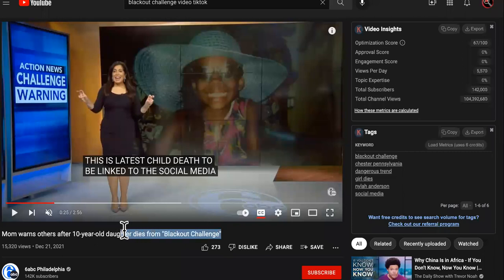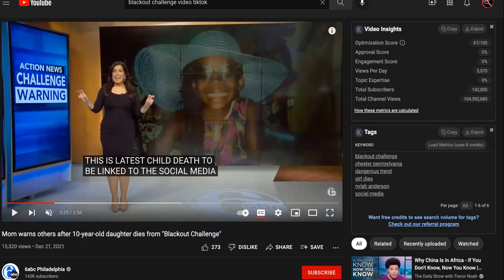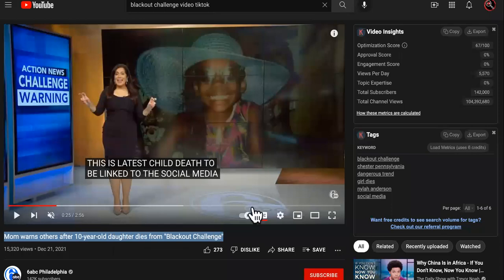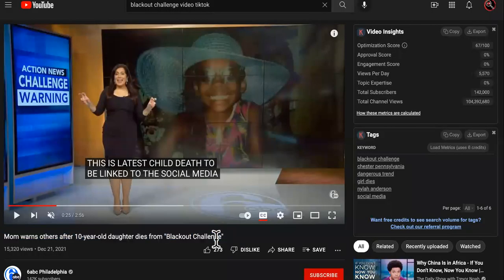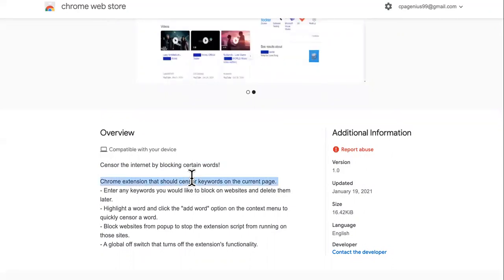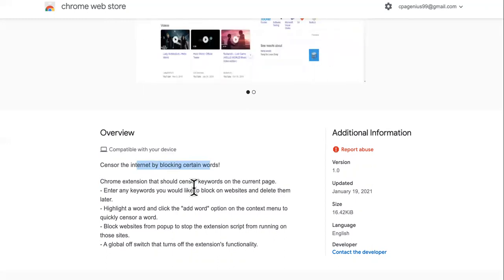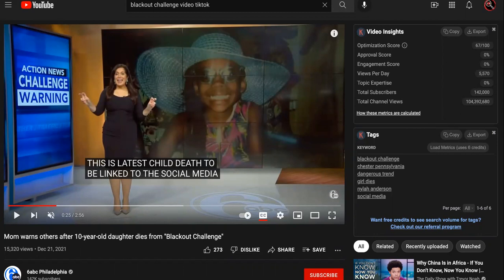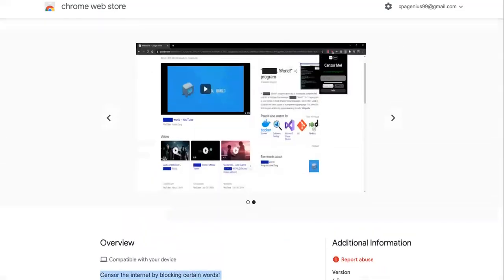Fatal Tiktok Blackout Challenge Inspires NEW Tiktok Filter Feature!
HELP US Create A Tiktok Safety Feature To Block Blackout Challenge Videos From Children & Other Filth Like It!